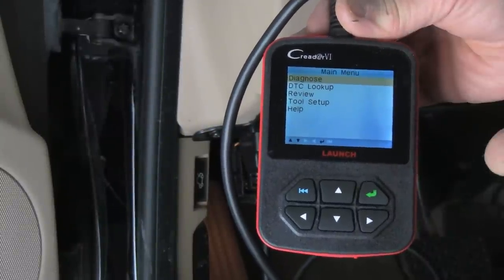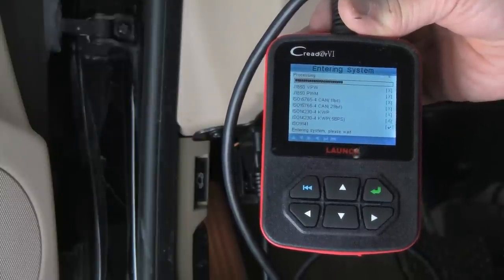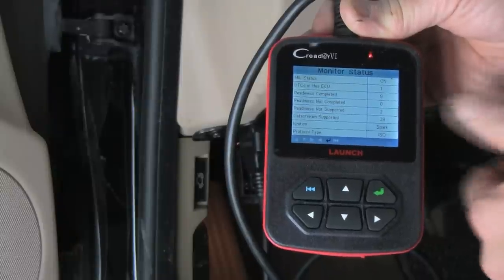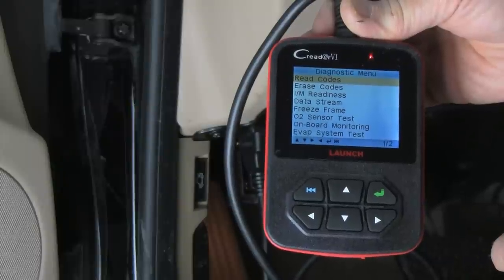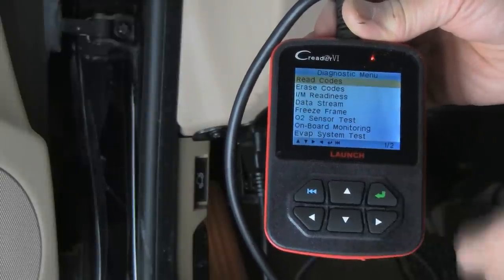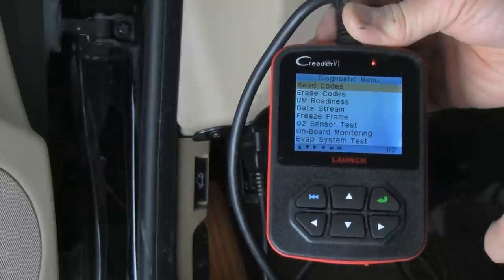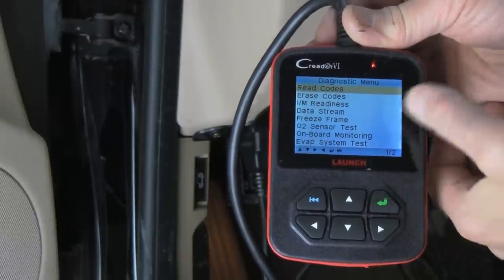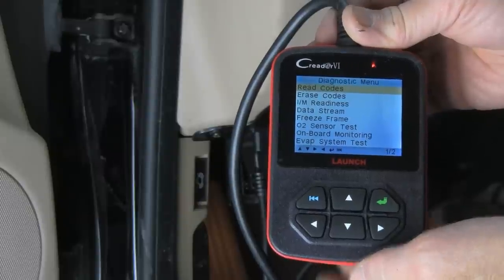Using the CReader VI on BMWs, MINIs and Other Cars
-- The CReader VI (pronounced "see-reader six") is a tool for reading and resetting engine fault codes/check engine lights, as well as for analyzing fuel trim, inspection readiness, and more. It works on most cars made since 1996. Using it can save you hundreds of dollars over what a dealer or repair shop would charge to do these things. In this video, Bavarian Otto shows you some of the features and benefits of the CReader VI, how it works, and how you can use it to troubleshoot performance problems.